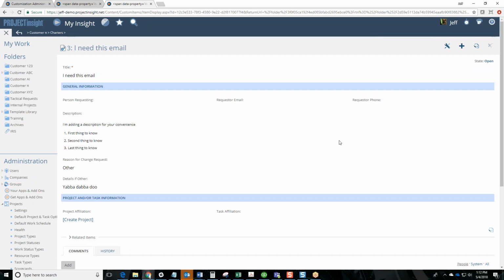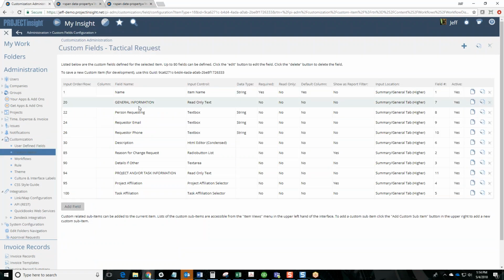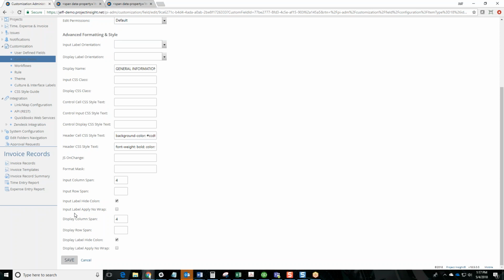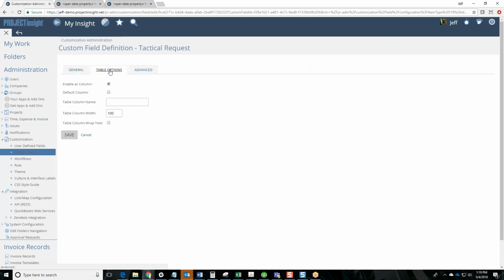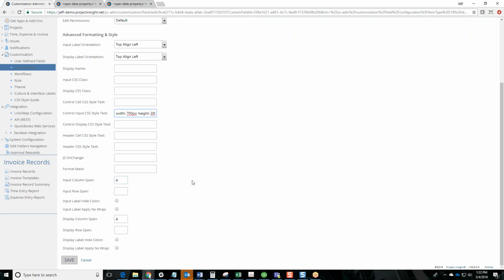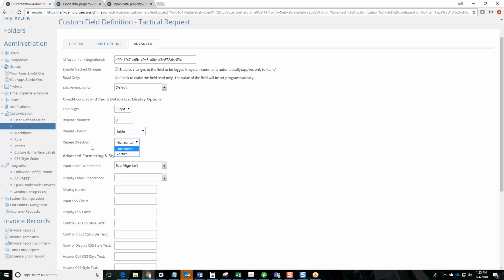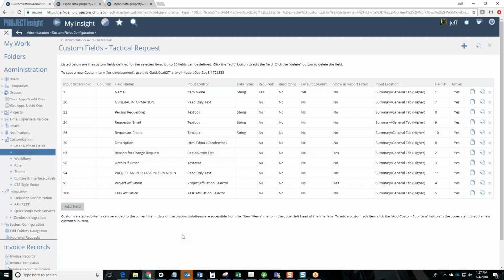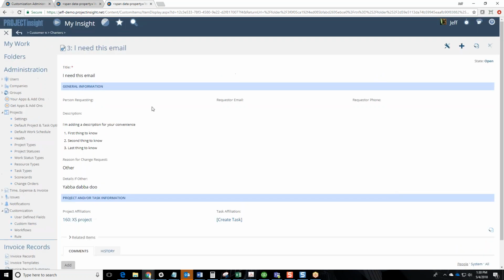Using CSS on Custom Fields Advanced Tab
If you know CSS or know a good cheat-sheet to get you CSS properties, you can use the Advanced Tab for any custom field to customize your Project Insight.